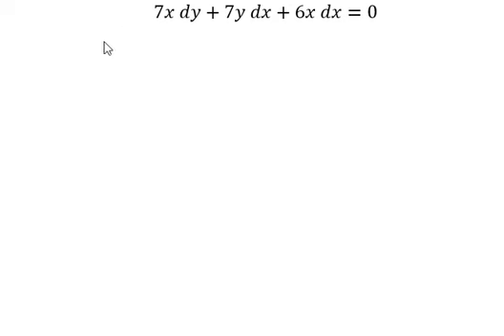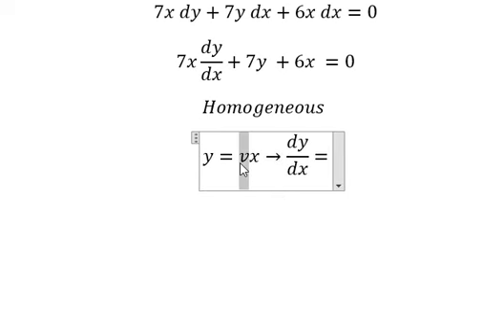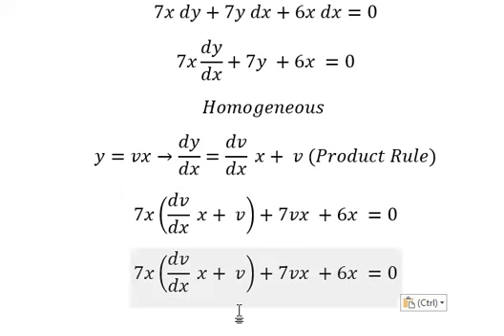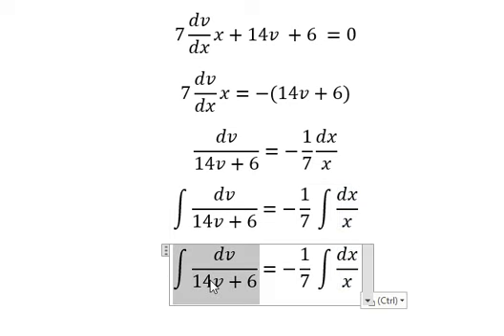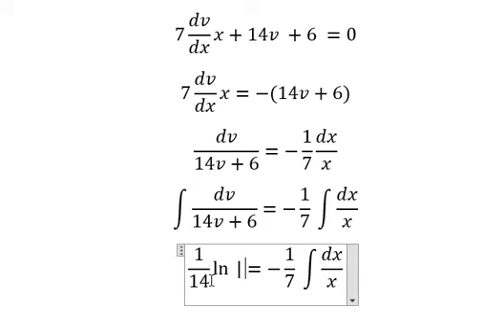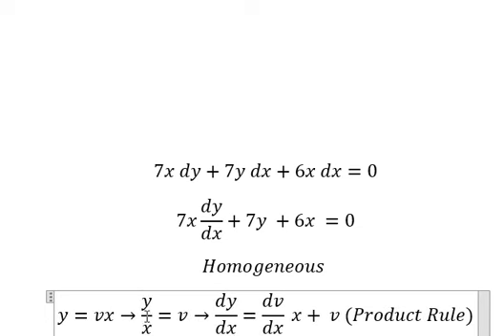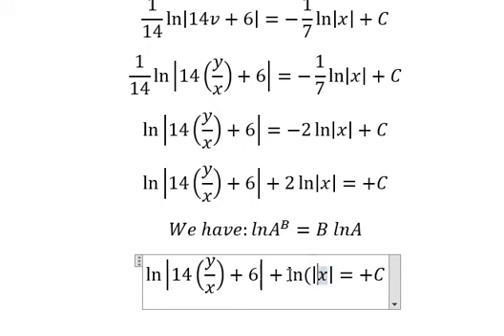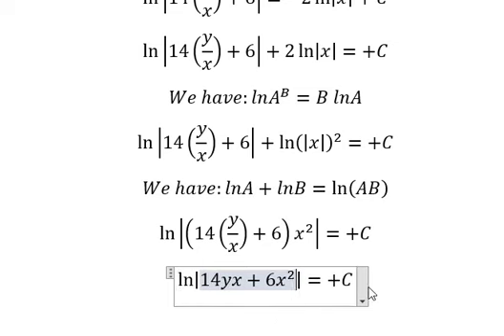Calculus Help: Homogeneous - Differential Equations - 7x dy+7y dx+6x dx=0 - Techniques